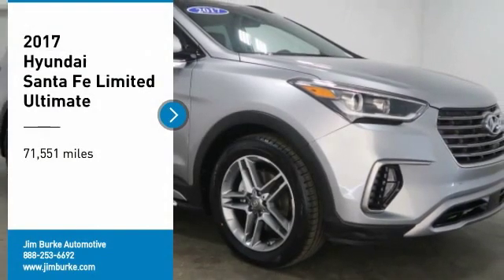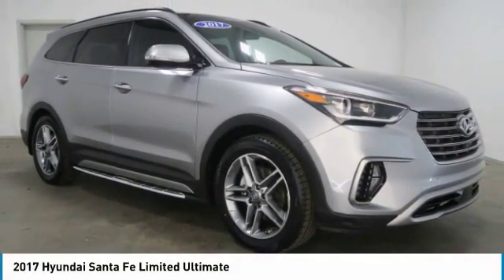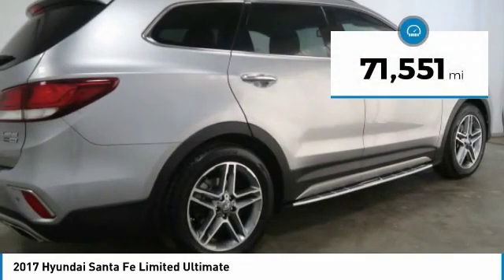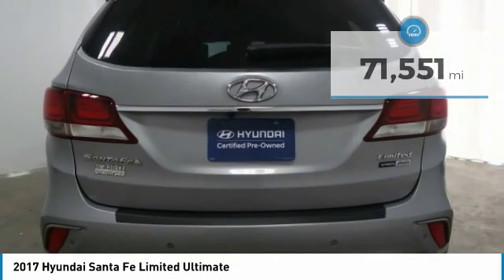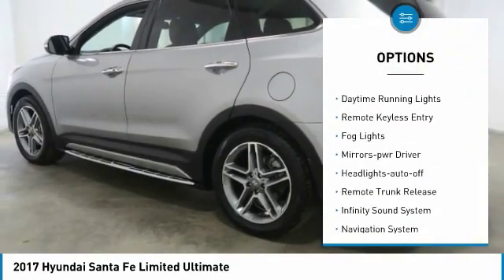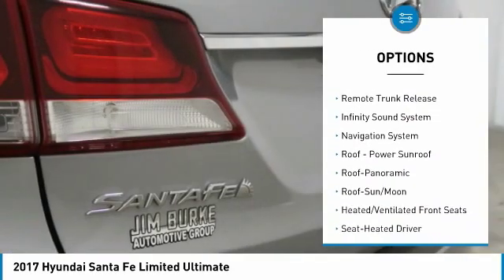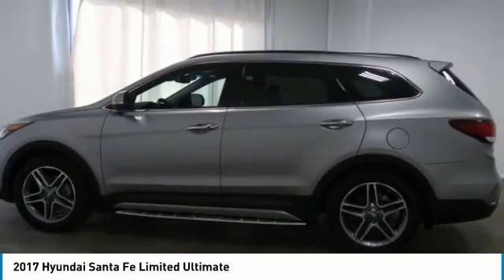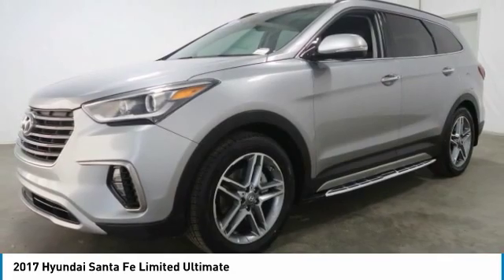2017 Hyundai Santa Fe Birmingham AL HY20235A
2017 Hyundai Santa Fe Limited Ultimate

Carfax One Owner - Carfax Guarantee, Leather Seats, Sunroof, Navigation, Bluetooth, Auto Climate Control, Satellite Radio, br QUICK & EASY FINANCINGbrbr Where the Sale Never Ends! FREE Oil Changes & Wiper Blades for LIFE! br*All mileage shown is approximate. Demonstrations and test drives will alter original inventoried mileage.